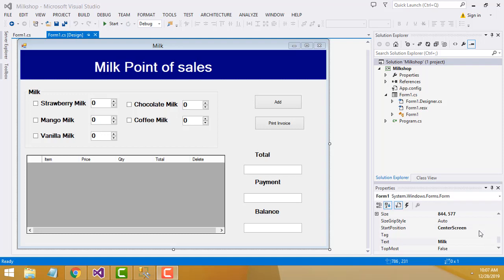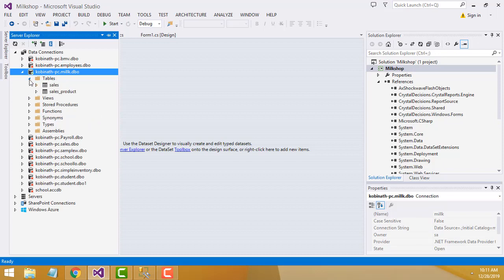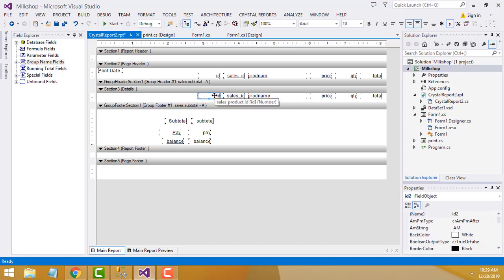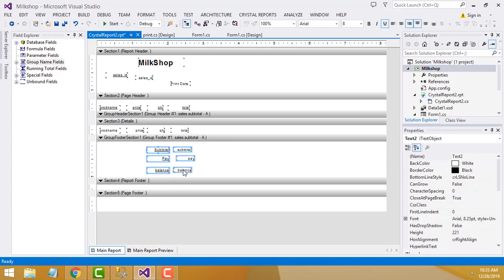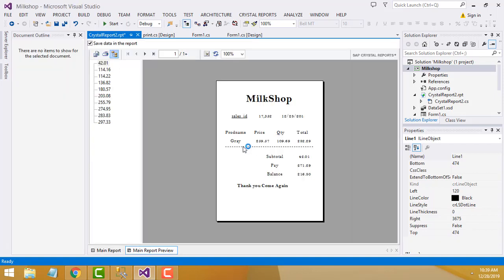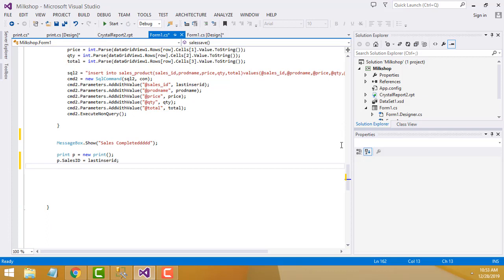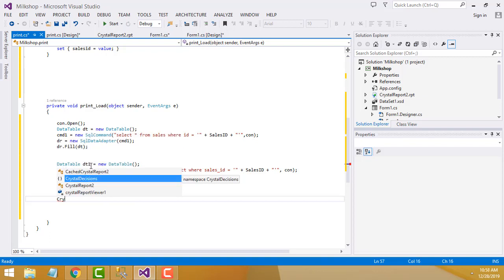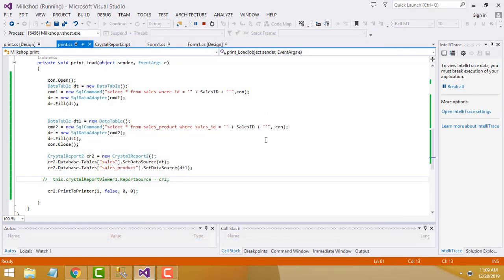Milk Shop Inventory Using C# with Crystal report Recipt Part 2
Check my more projects below

Simple Record Navigation Crud using VB.NET and Sql Server